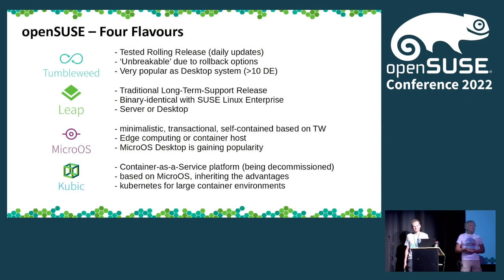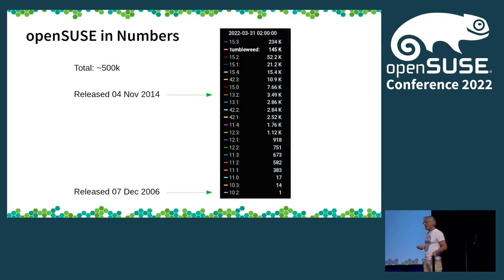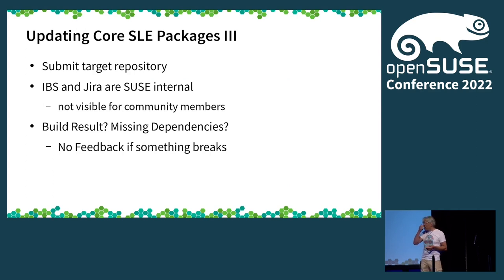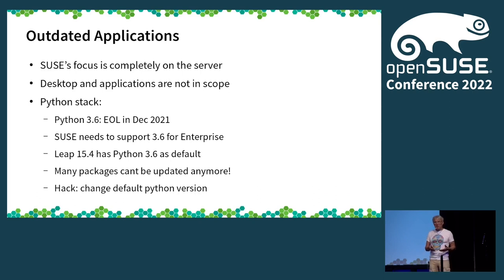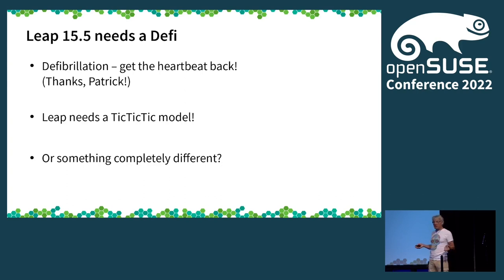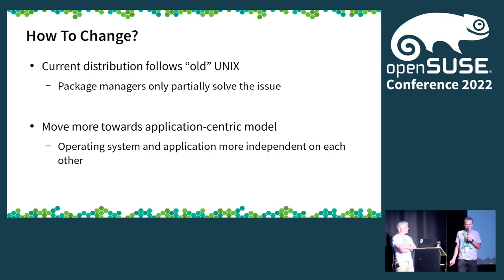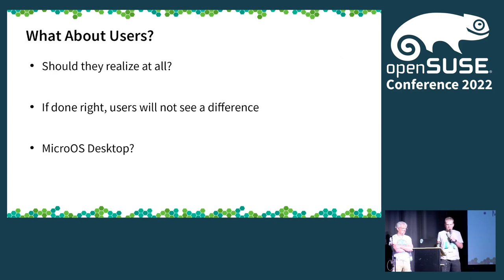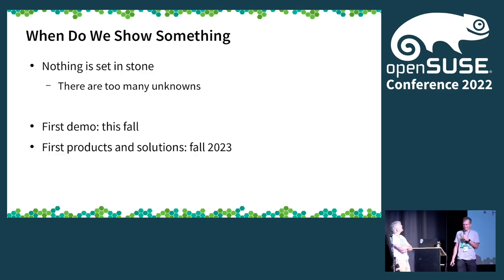openSUSE Conference 2022 - Transitioning Beyond Leap - We need a new development model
The development model for the classic release distribution of openSUSE - Leap - has changed several times. Currently it shares the binaries with SUSE SLE.
This has advantages, but as well limitations.
The talk explains how the development model has evolved and its current pitfalls. In the second part we will introduce the Adaptable Linux Platform (ALP) and discuss the current state of development

Axel Braun